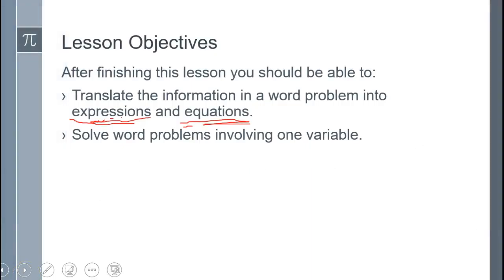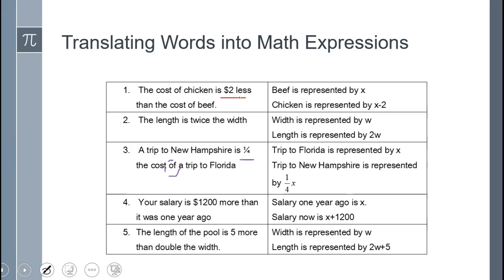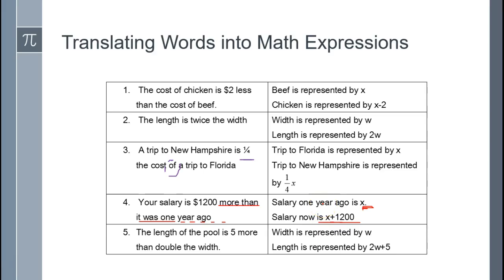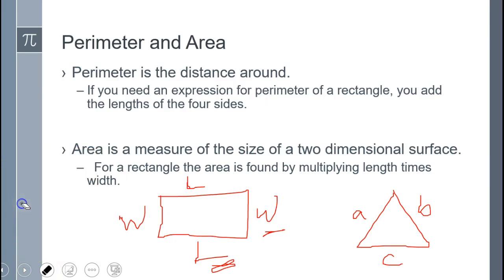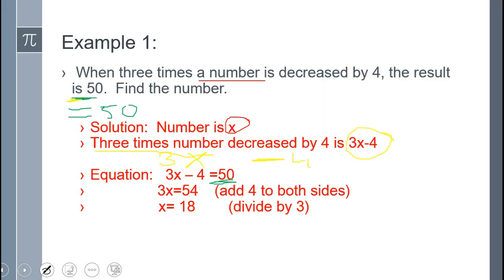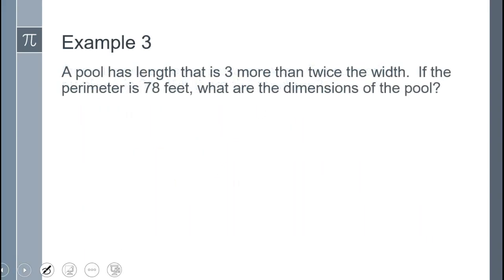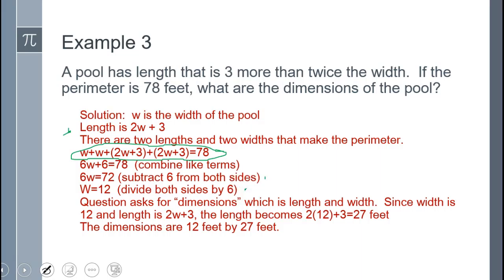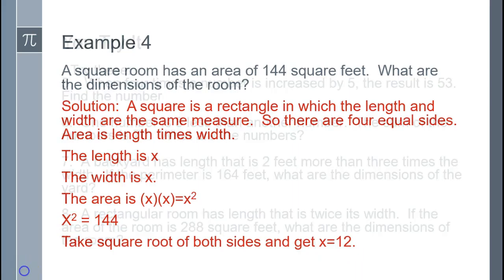Unit 2 lesson 4 word problems pt 1